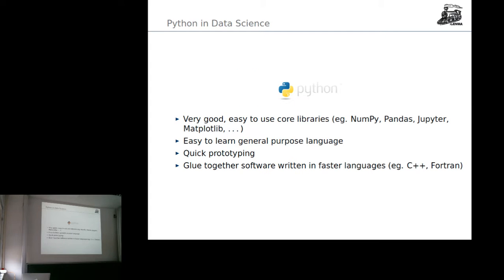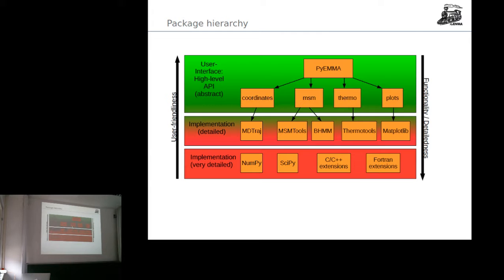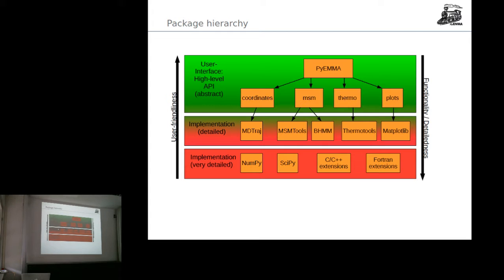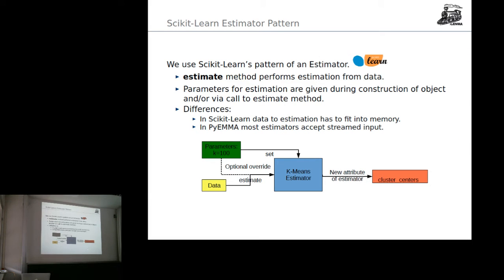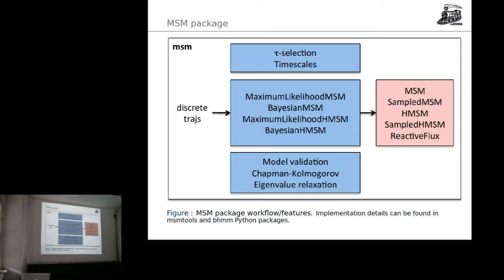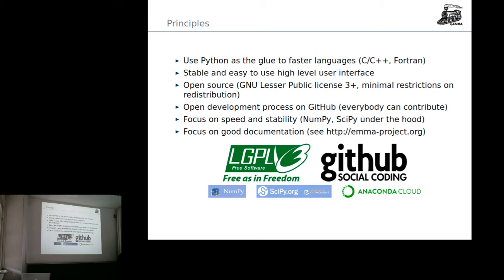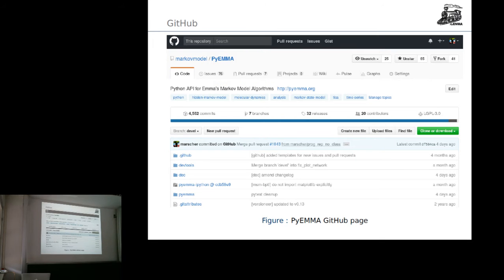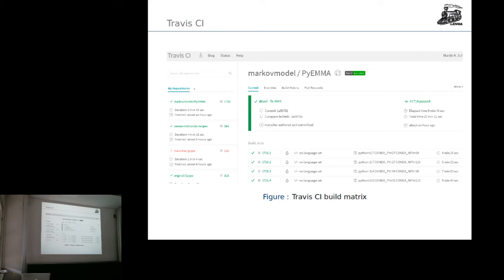[PyEMMA 2017] The software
PyEMMA (EMMA = Emma's Markov Model Algorithms) is an open source Python/C package for analysis of extensive molecular dynamics simulations. This video was recorded during the Computer Tutorial in Markov Modeling 2017 at Freie Universität Berlin.

In the second lecture, Martin Scherer explains the structure of the PyEMMA package and the development process.